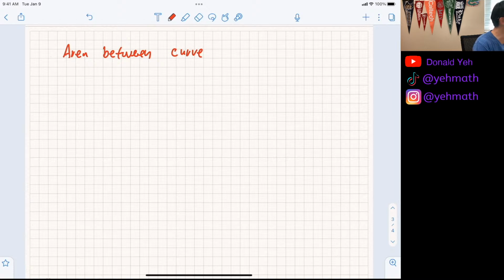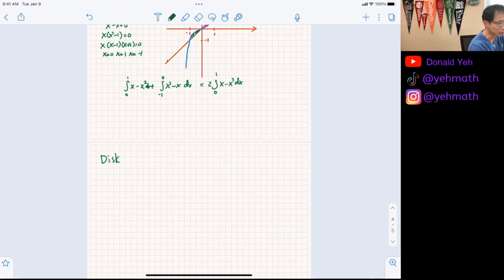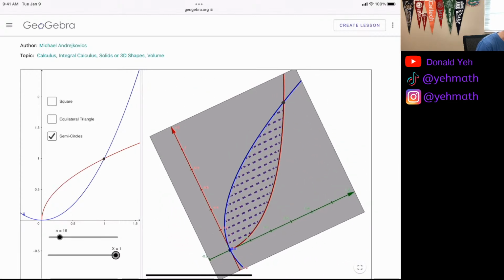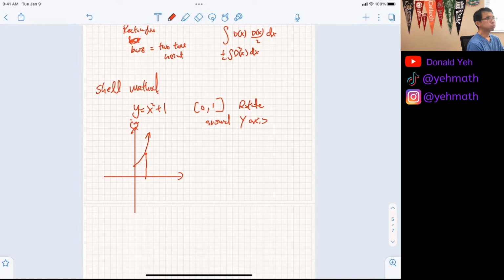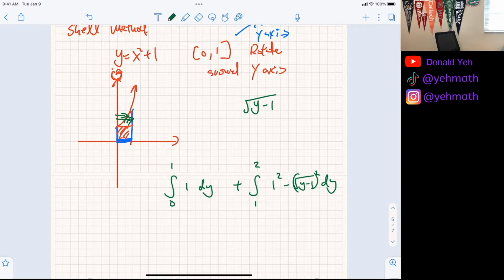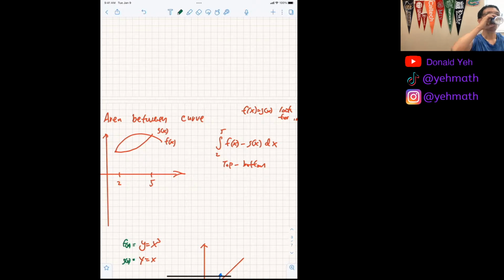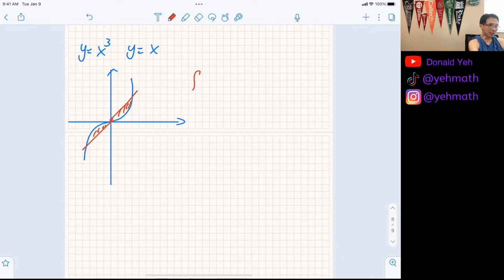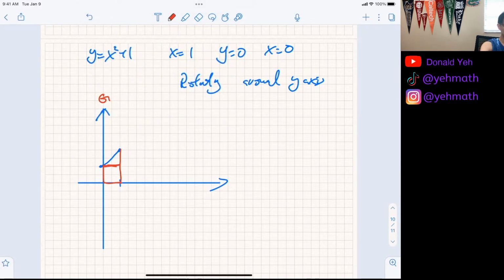AP CALCULUS BC Disk washer cross section